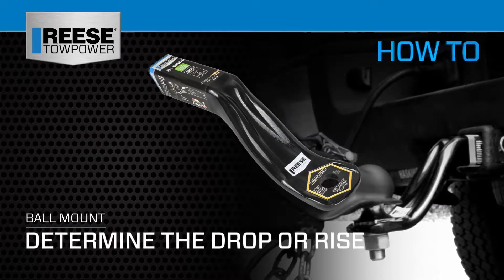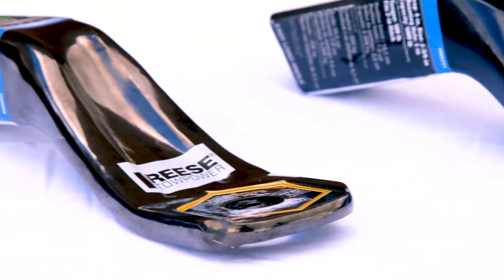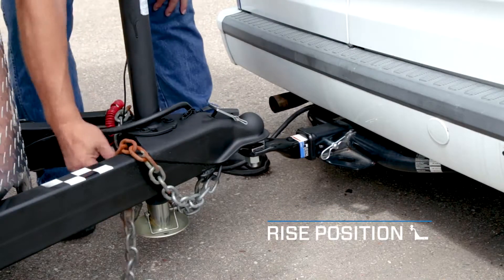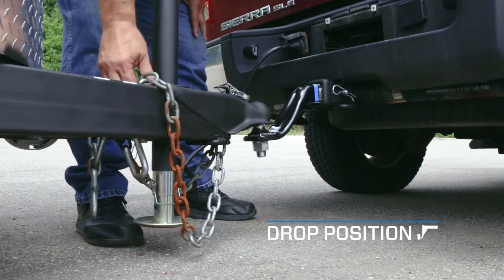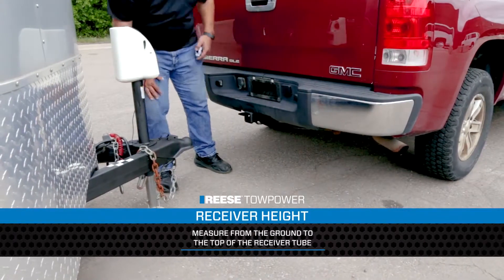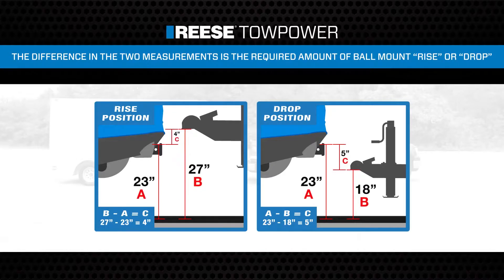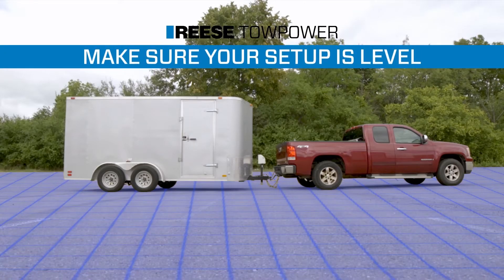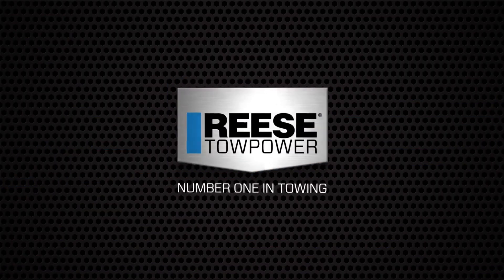How To Determine the 'Drop' or 'Rise' for a Ball Mount REESE Towpower